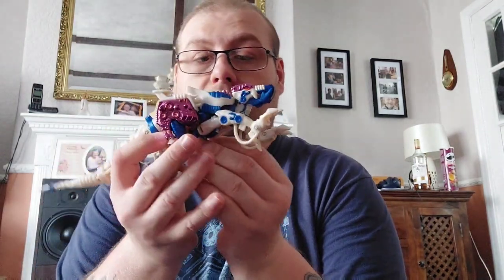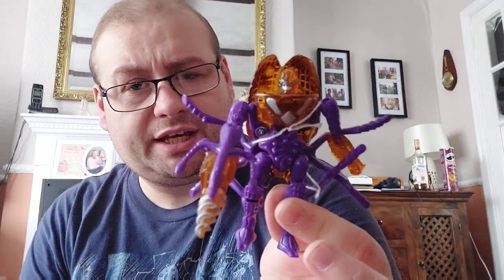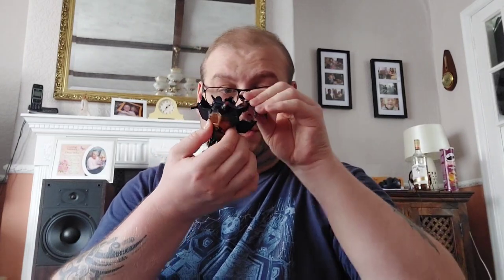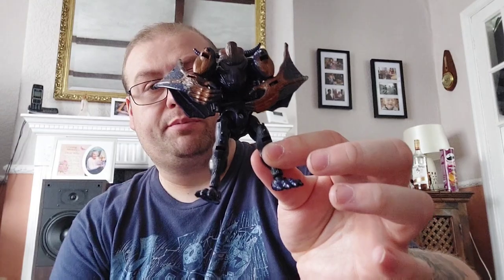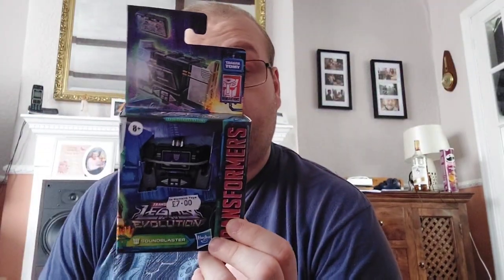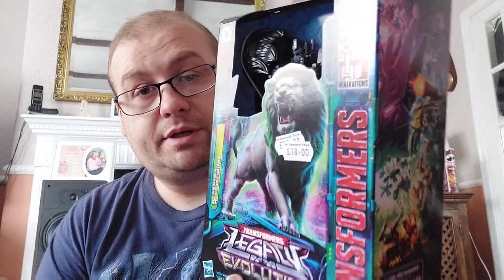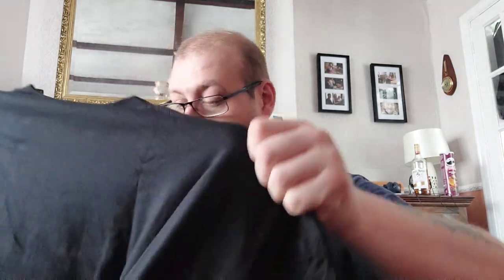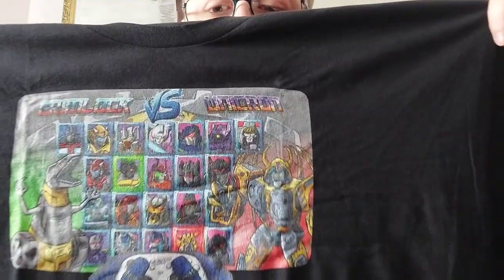My TFNation 2023: Haul Video!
My Haul from TFNation 2023.